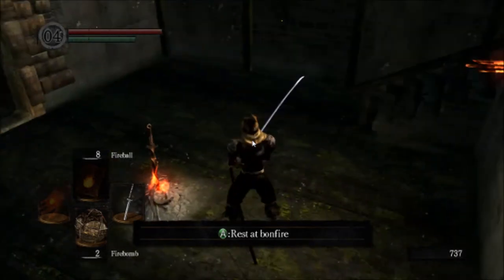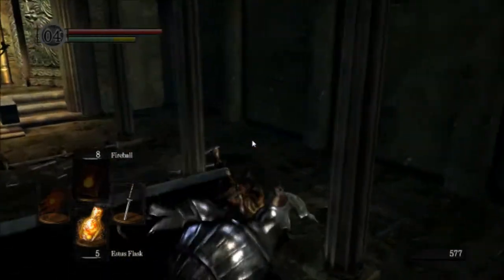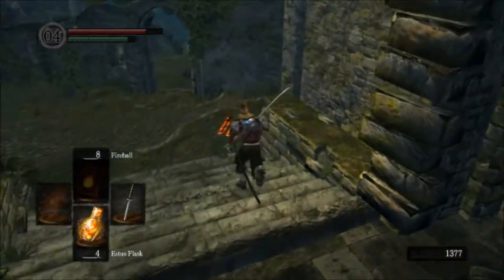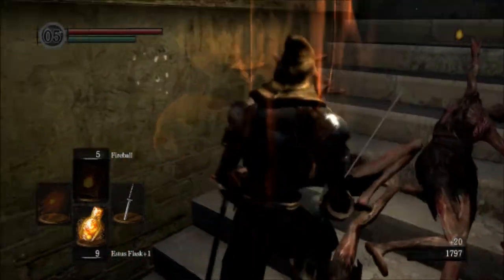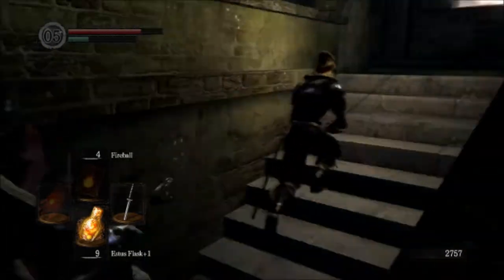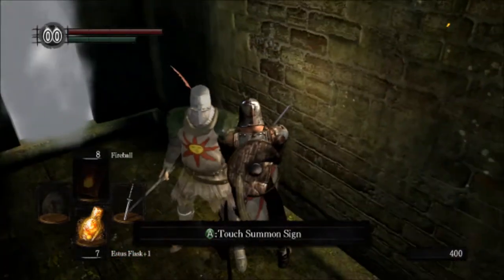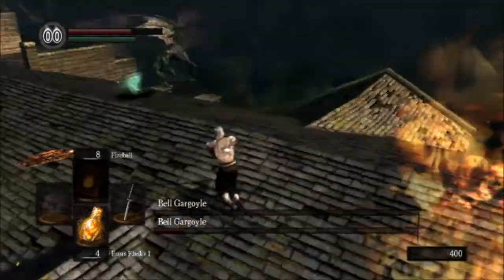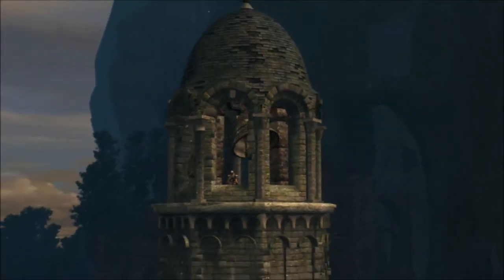Dark Souls Guide Part IV: Killing the Gargoyles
This Part of my Dark Souls guide focuses on how to get to the top of the church in the Undead Parish and how to kill the two gargoyle bosses once you get to the top of the church.  Doogie Fun Fact: The term gargoyle is used instead of bear in the elderly gay scene.